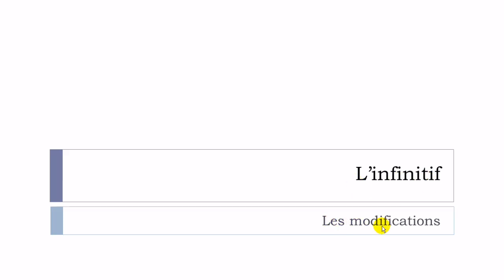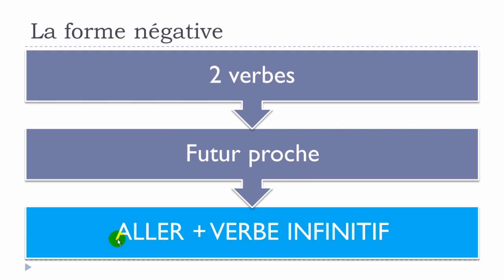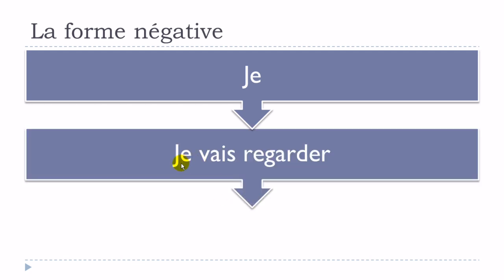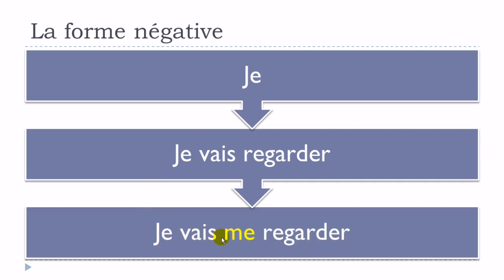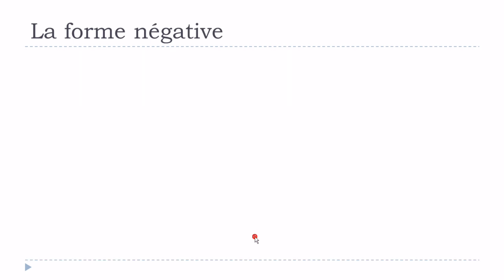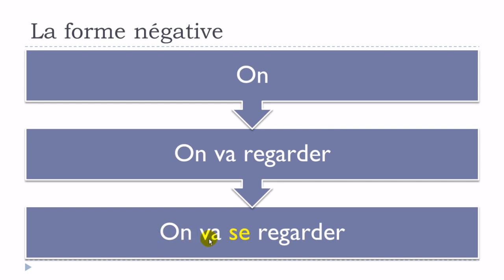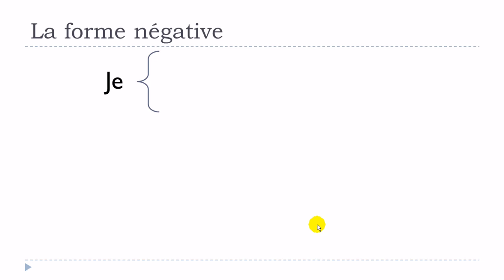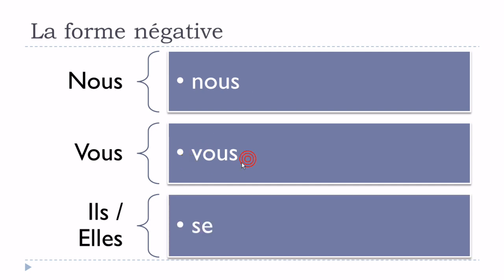Learn French in 5 days I Learn French Grammar I Les modifications de l'infinitif à la forme prono